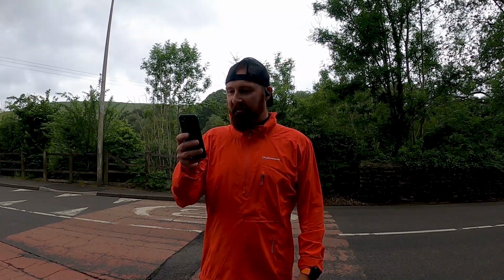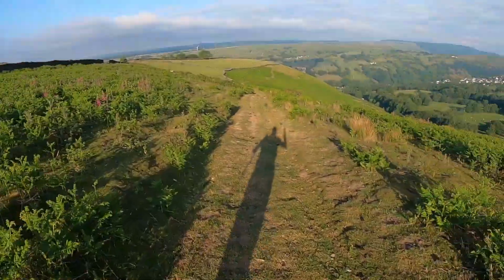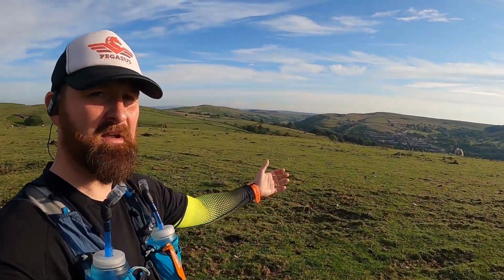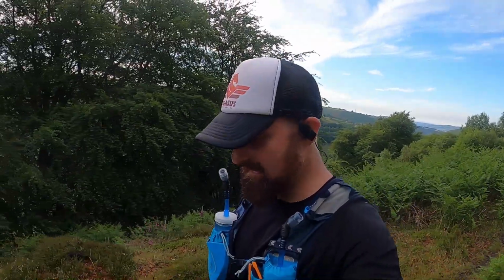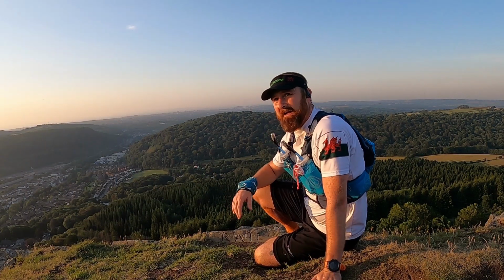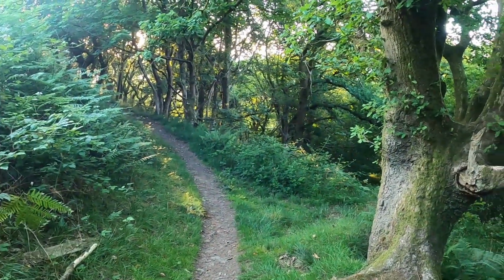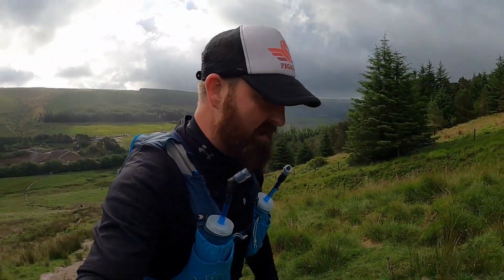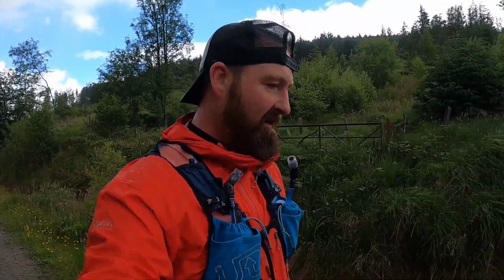Rokman Special Forces Challenge 2020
THE ULTIMATE TEST OF PHYSICAL & PSYCHOLOGICAL RESILIENCE

Take part in the hardest, most rewarding virtual running challenge series of your life. Not for the faint-hearted, each challenge has been inspired by and adapted directly from UK Special Forces selection tests. Choose your entry level and pit yourself against 5 gruelling running challenges to discover what you're truly made of.

But where on the leaderboard will I place? Do you have what it takes?